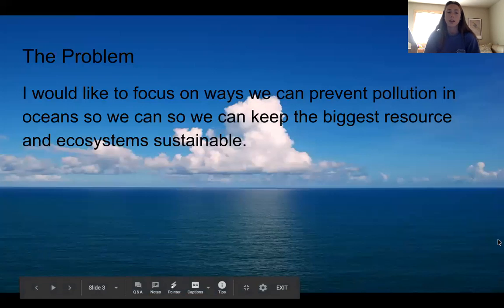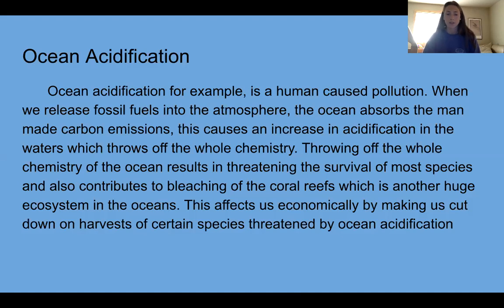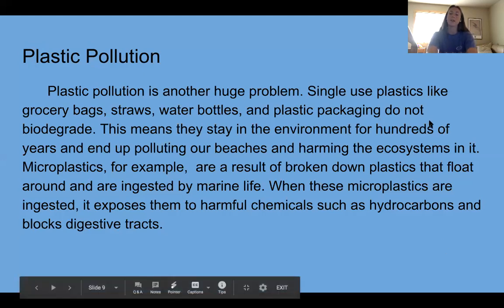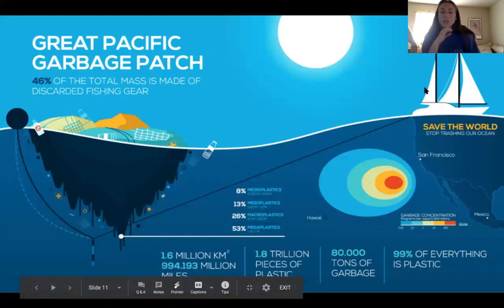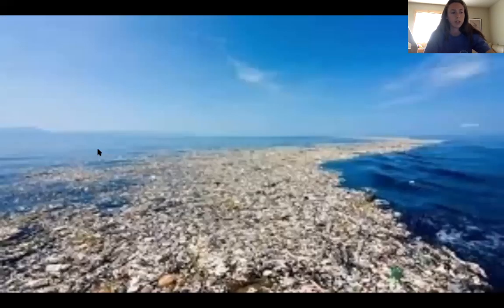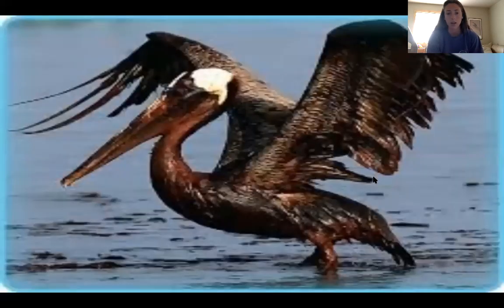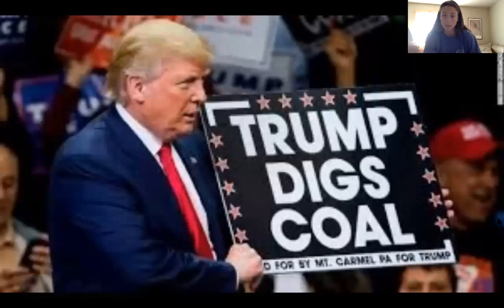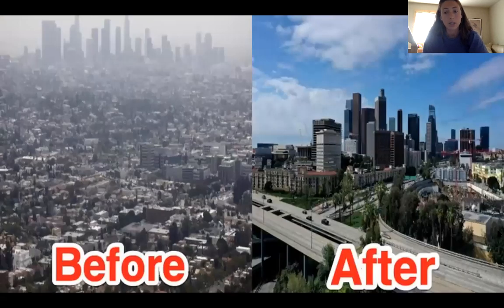senior exit project ocean pollution